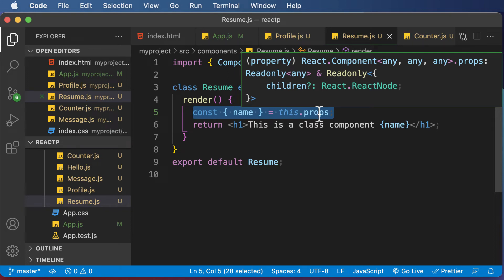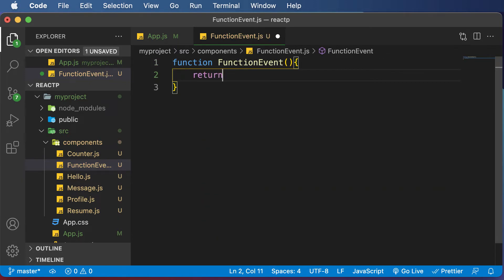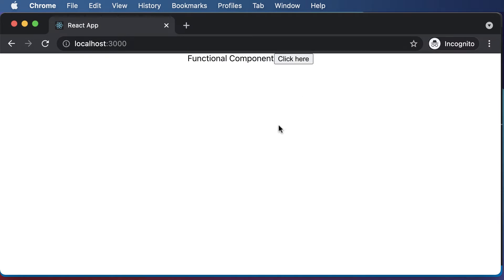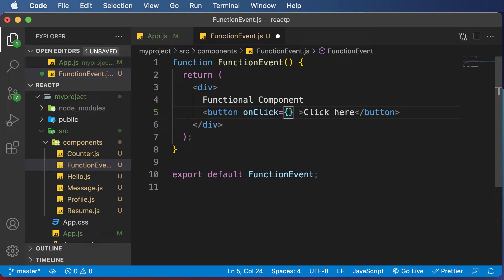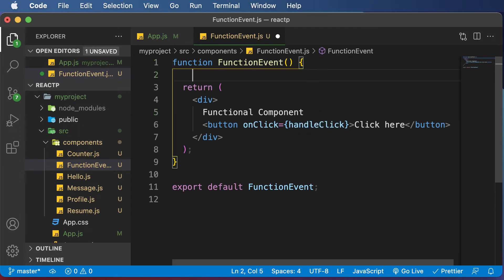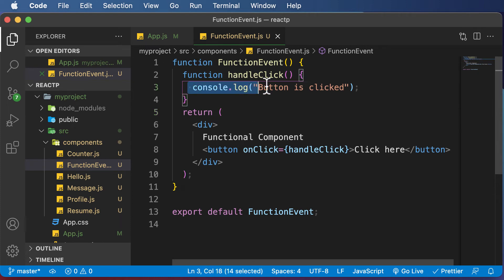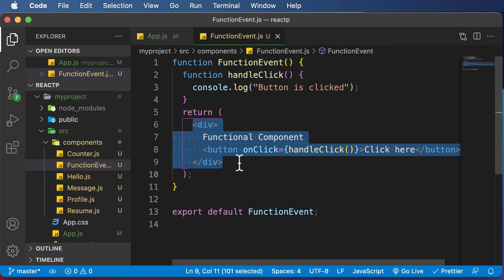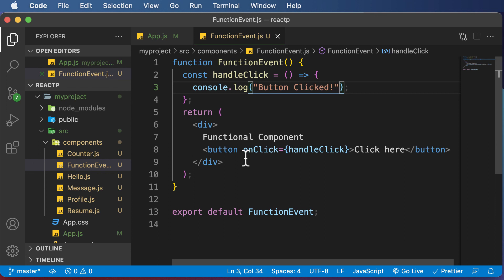React JS Tutorial For Beginners : Part 17 Event Handling In Functional Components